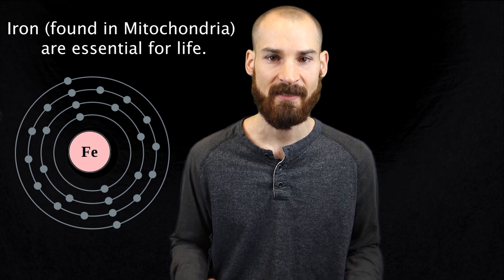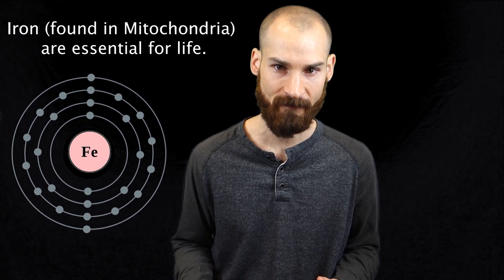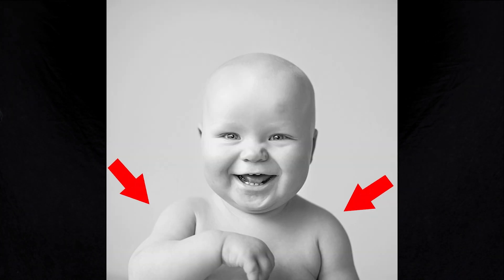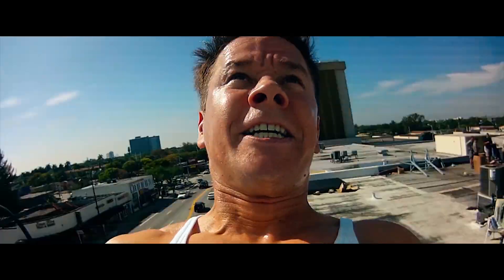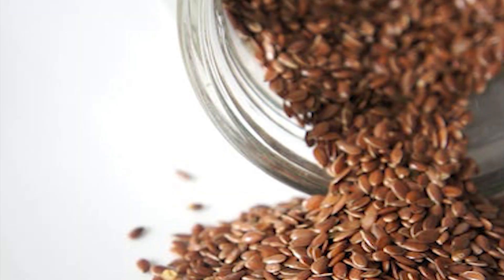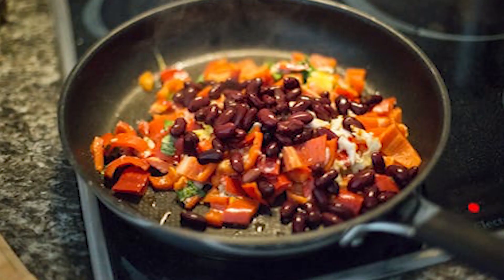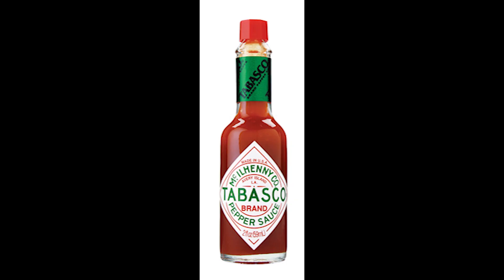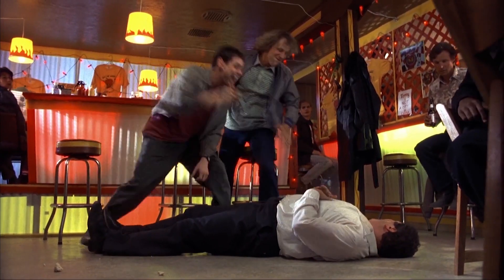Brown Fat Activation - What you need to know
All humans possess Brown (good) and White (bad) fat.  It has long been believed that you cannot create brown fat.  You are born with it and it slowly dissipates over time.  Wim Hof a pioneer of cold exposure and his own breathing technique has proved that it is possible to convert white fat into heat supplying brown fat.

Ways of supporting Kyosophy while simultaneously improving your life

I made this video with the intention to inspire others.  My understanding is that it is in correlation to Fair Right Use.  If anything I hope to promote the content in a positive light.